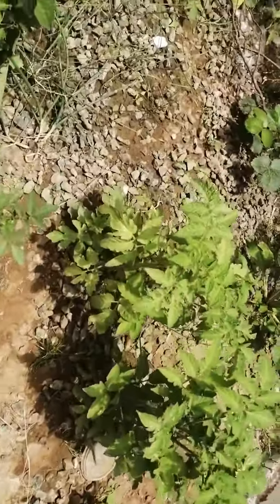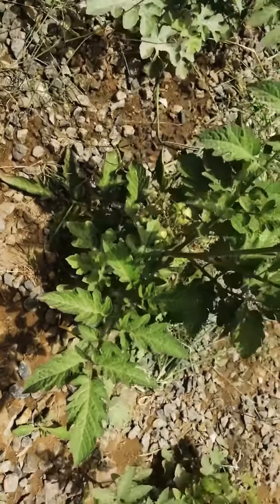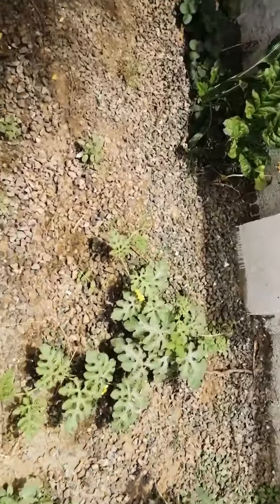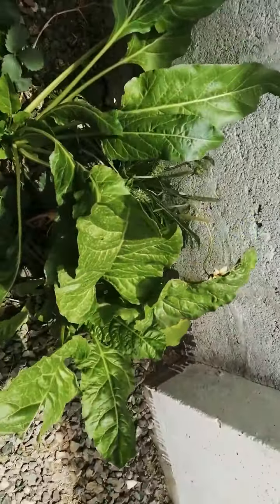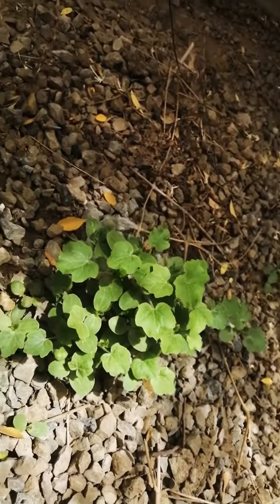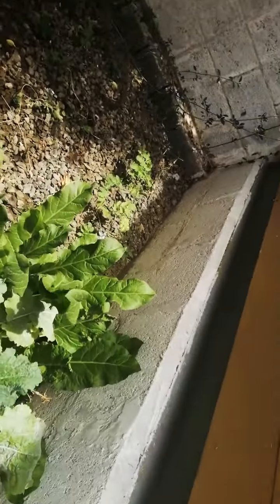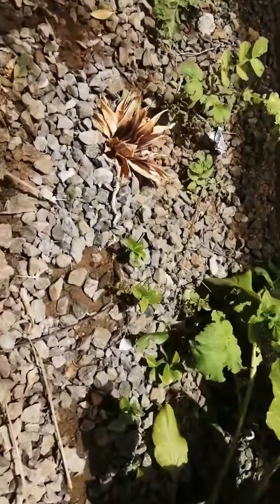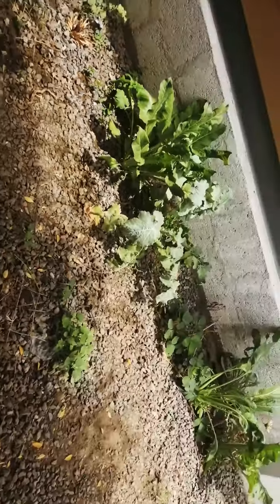My previous garden in the desert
Gardening in Saudi